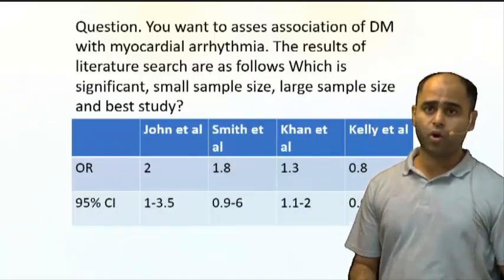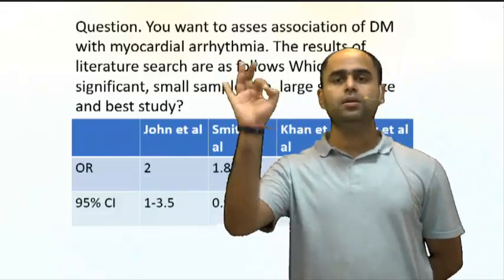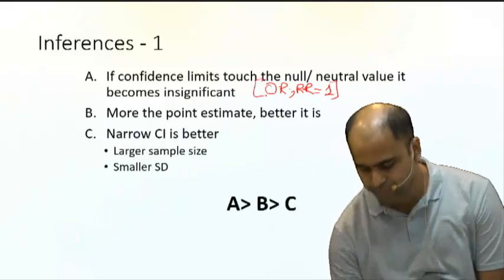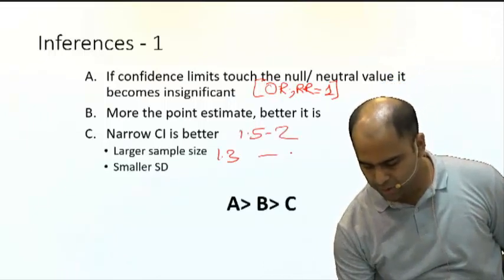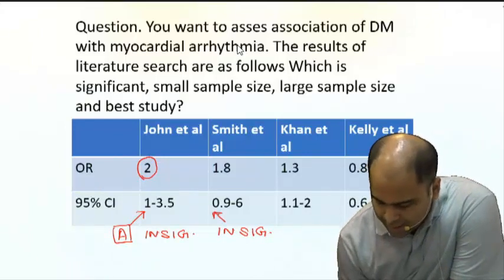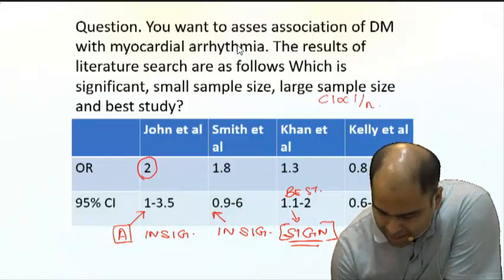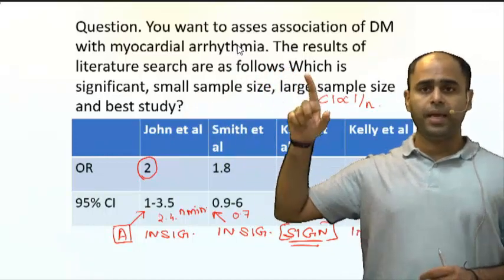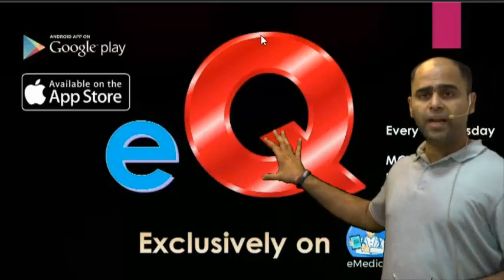CONFIDENCE LIMIT Calculation Biostatistics: eQ-Exclusive MCQ Discussion Series on eMedicoz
eQ-Exclusive MCQ Discussion Series on eMedicoz : CONFIDENCE LIMIT Calculation Biostatistics